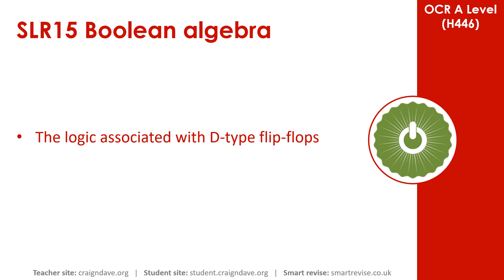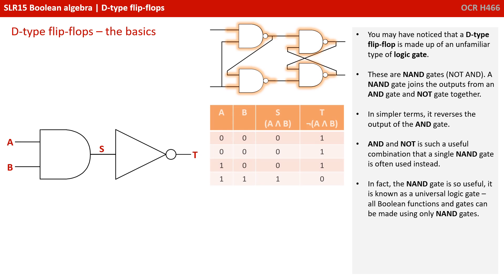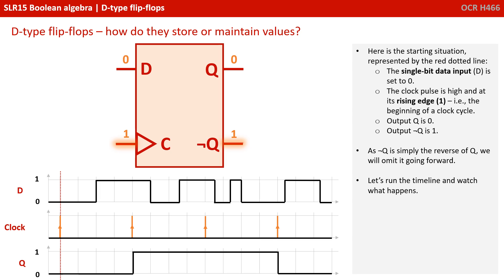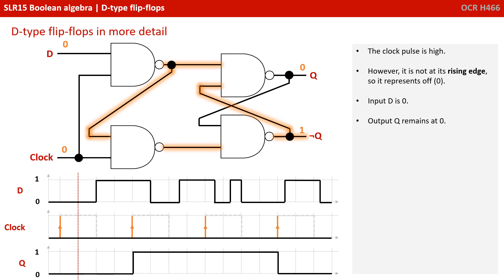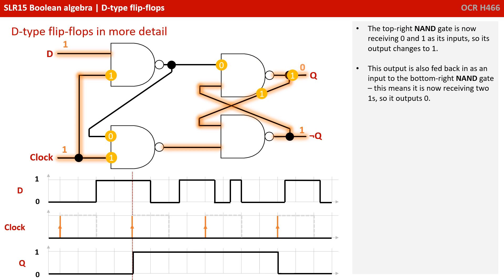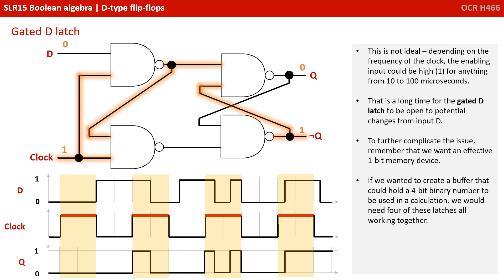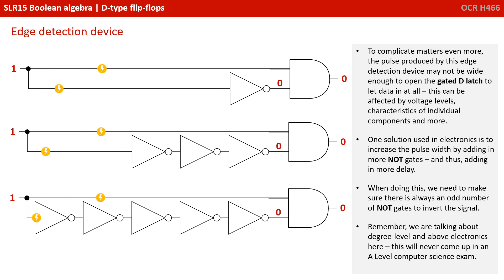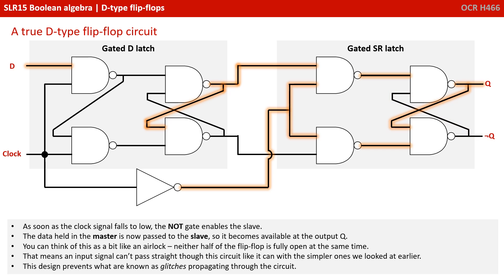106. OCR A Level (H446) SLR15 - 1.4 D-type flip flops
00:00 Intro
00:10 D-Type Flip-Flops- A Note About What You Need to Know for the Exam
01:12 D-Type Flip-Flops: The Basics
03:56 How do They Store or Maintain Values?
06:32 Summary and Uses
07:18 D-Type Flip-Flops in More Detail
11:33 Key Question
11:43 Going Beyond the Specification
11:50 Digging a Little Deeper
13:00 Gated D Latch
13:48 Digging a Little Deeper Part 2
14:37 Edge Detection Device
17:09 A True D-Type Flip-Flop Circuit
18:51 Outro